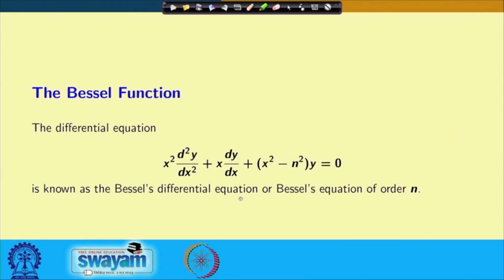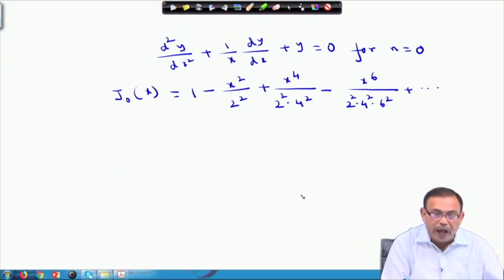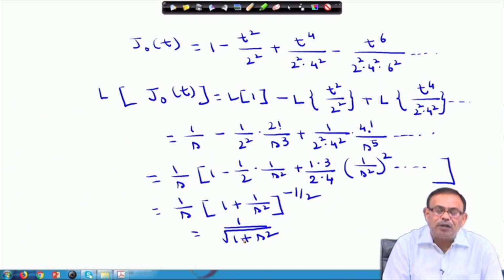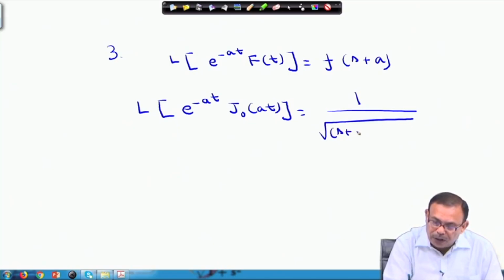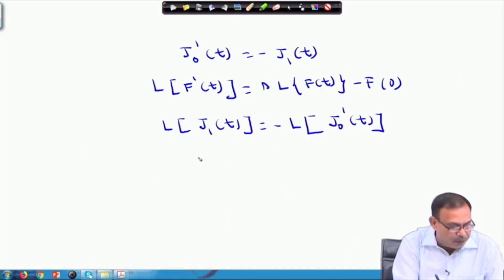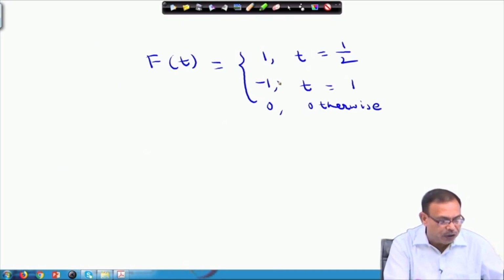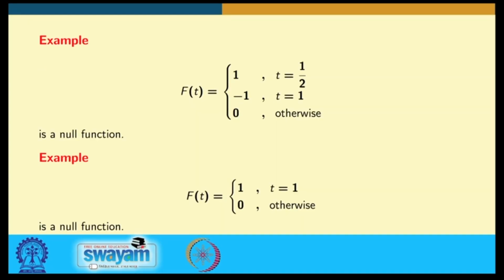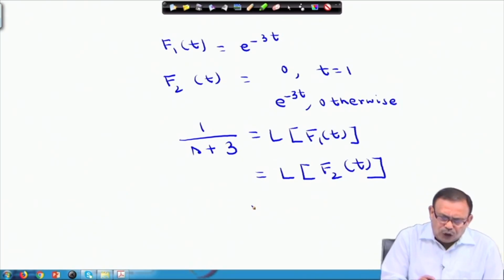Bessel Function and its Laplace Transform